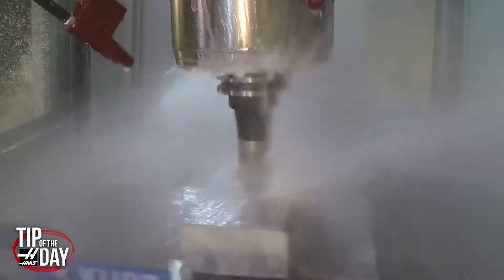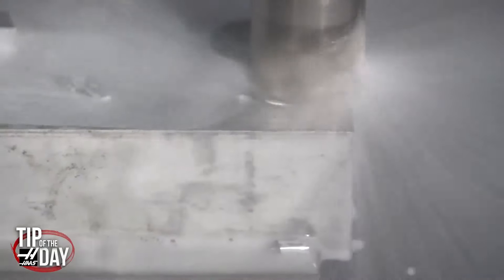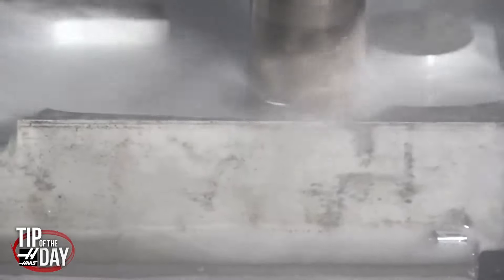John Saunders and Mark Terryberry Talk Machining Korean sub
하스 고객과의 대담 비디오: 죤 숀더스 NYC
지난 2017년 2월에 NYC CNC에서 유명한 John Saunders가 Haas 공장을 방문했습니다. 당사의 마크 테리베리가 John과 함께 앉아서 다양한 주제에 대해 얘기를 나누었습니다. 이들은 납품업체와의 관계, 적합한 옵션 선택, 필요 시 기계에 관한 양질의 서비스 제공 문제 및 그외 새 기계를 구입할 때 고려해야 하는 많은 문제들에 대해 대화를 나누었습니다. 교육 내용이 재미있으셨기를 바랍니다.